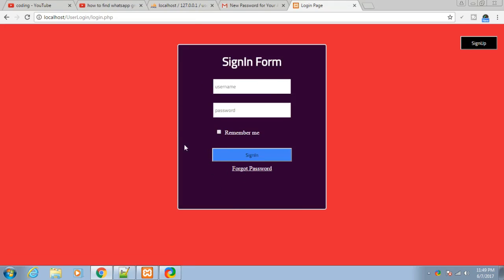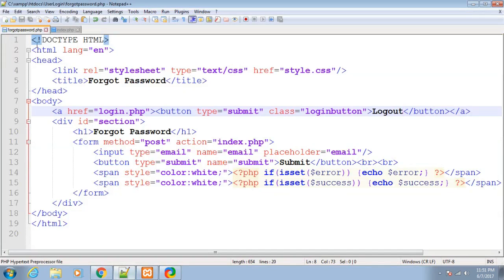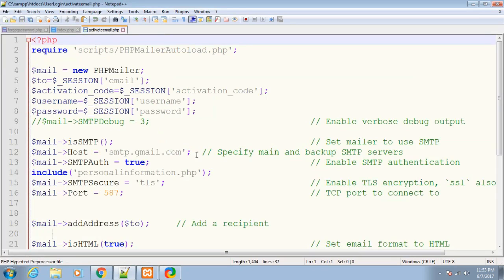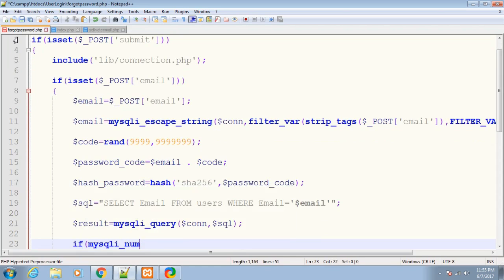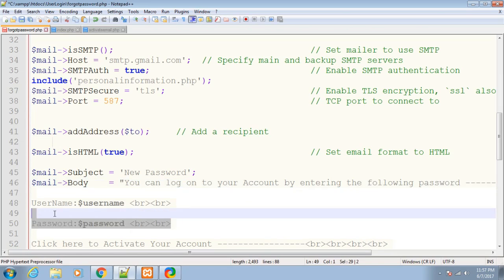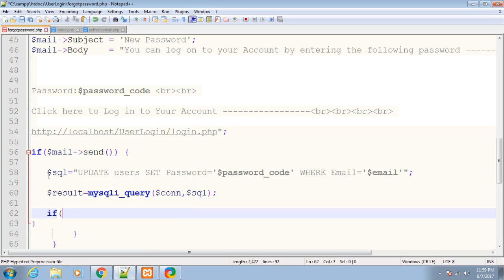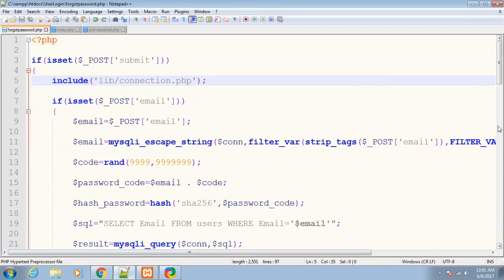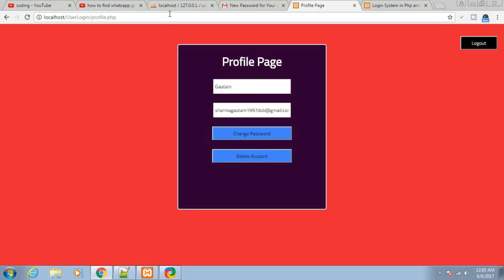How to make login/register system in php Part 10 PHP forgot password email verification